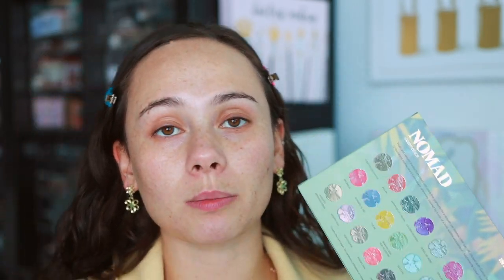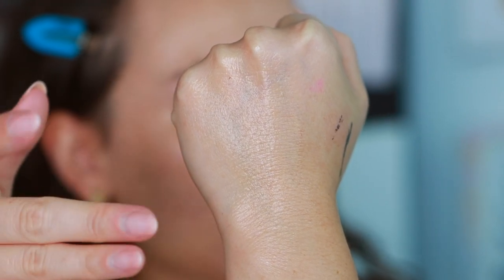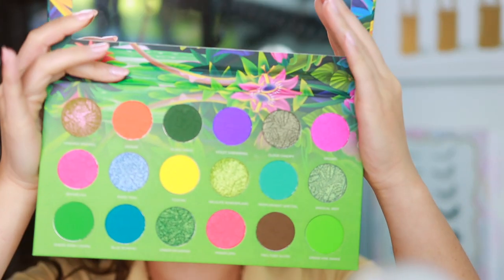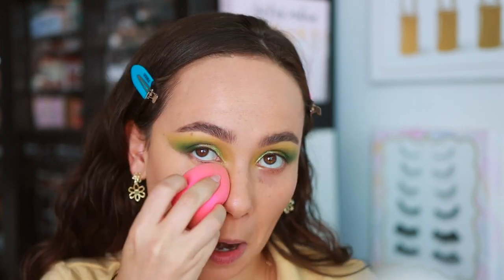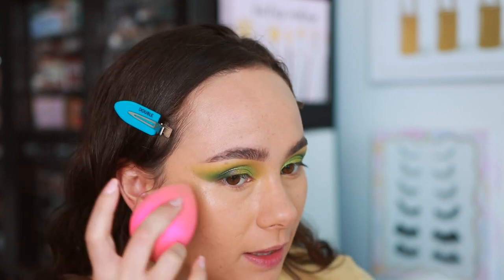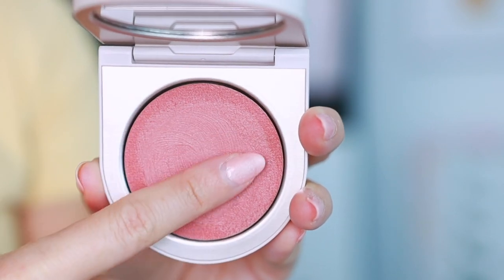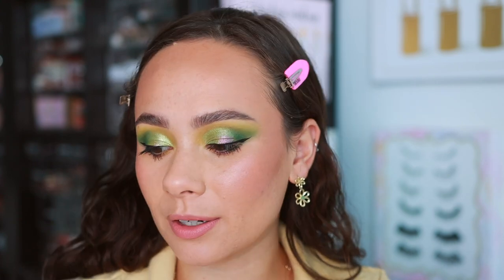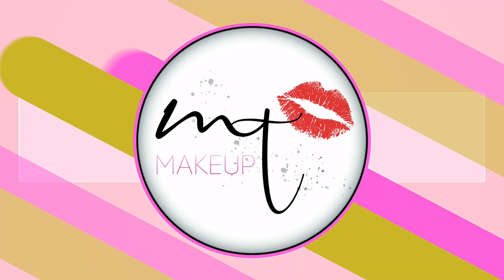FENTY GLOW ENHANCER , SEPHORA COLLECTION BEST SKIN EVER CONCEALER, LAURA MERCIER PETAL SOFT LIPSTICK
//MENTIONED
Fenty Beauty All Over Glow Enhancer (Taffy Topaz)
Sephora Collection Best Skin Ever Concealer (20N)
Rose Inc Blush Divine Lip & Cheek Color (Heliotrope)
Laura Mercier Petal Soft Lipstick (Amelie)

YSL Touche Eclat All In One Glow (B40)
Pat McGrath Labs Under Eye Powder (Light)
Gucci Eyebrow Pencil (Brun)
Benefit 24 Hr Brow Setter
Gucci Liquid Eyeliner
One/Size Fantasize Mascara
Bepholan Faux Mink Lashes
KKW Lip Liner (Nude 2.5)

// TIMESTAMPS
0:00 Intro
1:09 Fenty All Over Glow Enhancer
6:25 Nomad Costa Rica Palette
7:08 SC Concealer
9:46 Fenty Glow Enhancer pt 2
11:16 SC Concealer Pt 2
12:53 Rose Inc Cream Blush
15:26 Laura Mercier Petal Soft Lip Crayon
17:42 Final Thoughts